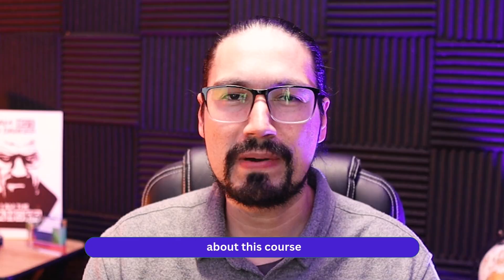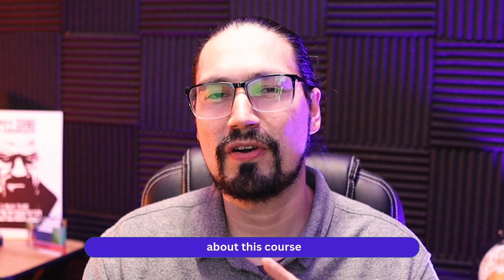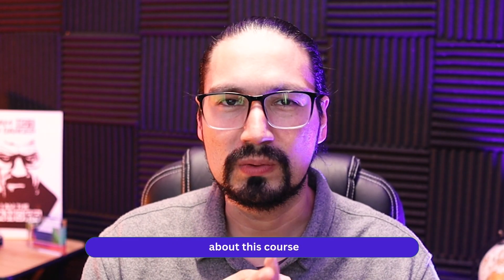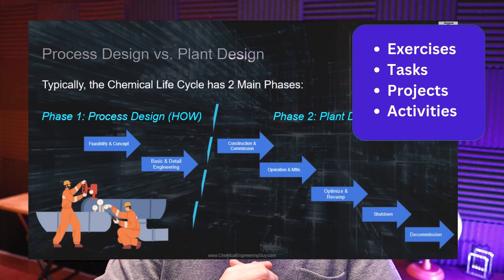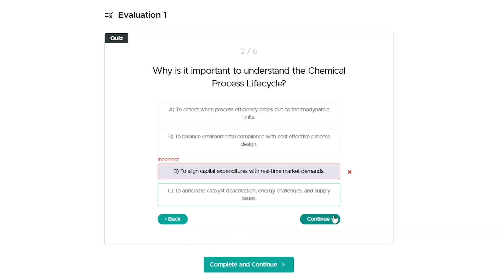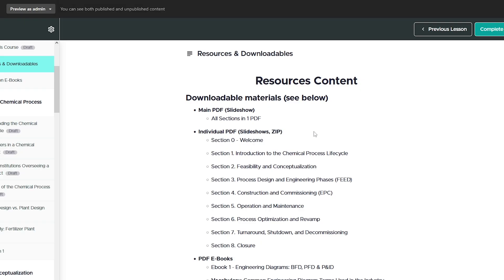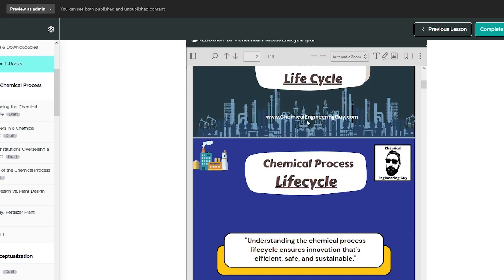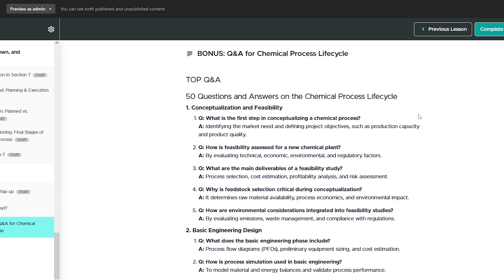The Chemical Process Lifecycle Course - NEW COURSE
This course covers the Chemical Process Lifecycle in detail...

This Course is all about ProcessDesign and ChemicalPlants and their

⌚Timestamps:
00:00 Start
00:20 Process Life Cycle
00:40 Recommended Audience
01:02 Welcome to the Course
01:29 Downloadables
01:41 Course Content
01:57 Conceptualization & Feasibility
02:06 Basic & Detail Engineering
02:14 Construction,  Commission & EPC
02:21 Operation & Maintenance
02:28 Optimization & Revamp
02:33 Turnarounds, Decommission
02:45 By the end of this course...
03:08 Enroll Now!